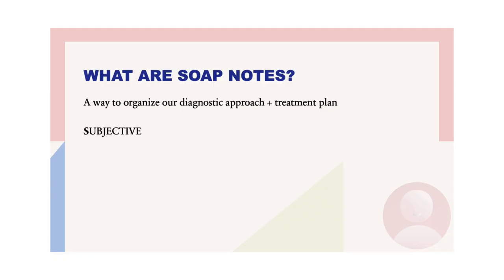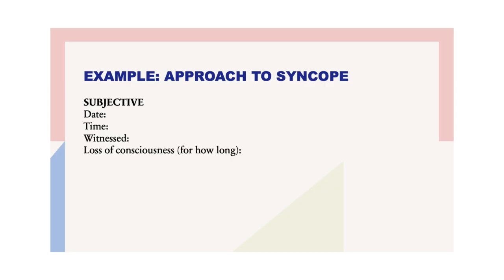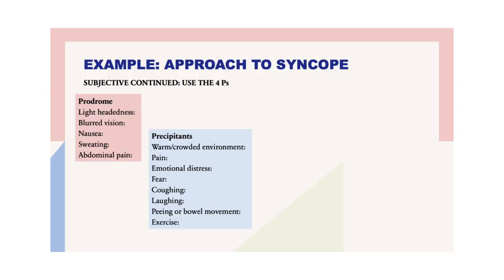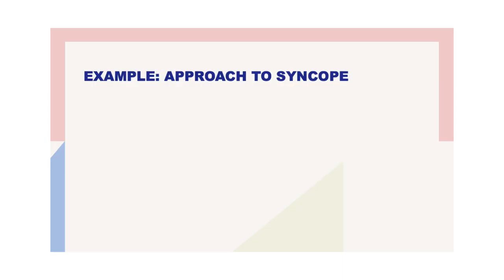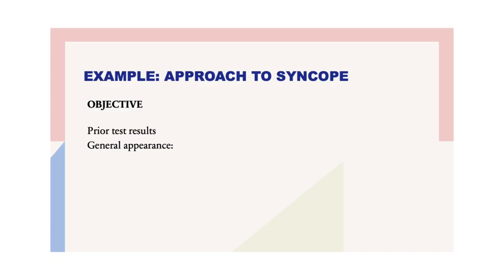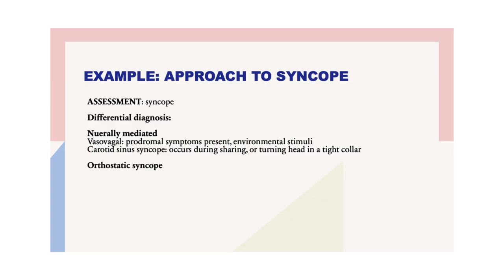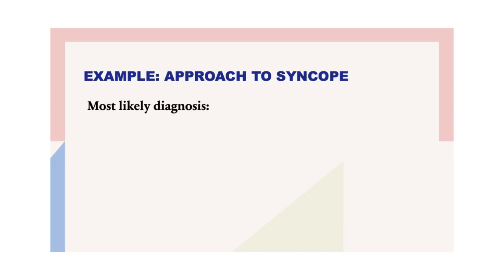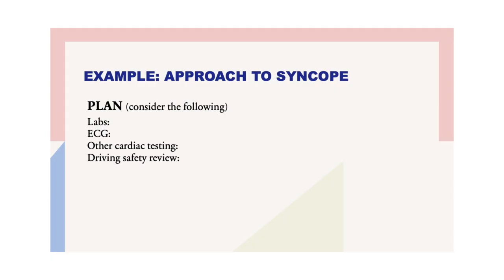Documentation: SOAP Notes 101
Struggling to document effectively and concisely? I'll walk you through using the SOAP method to your advantage - to organize your diagnostic approach, and to ensure you have all pertinent details included. It's not fool proof, but a widely adopted way to chart in medicine. Of course, always use your clinical judgement.